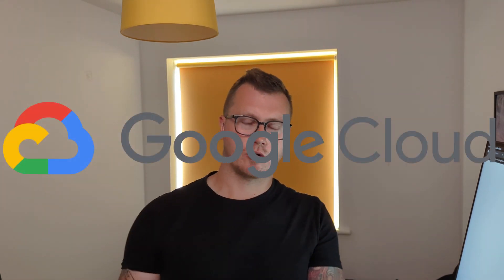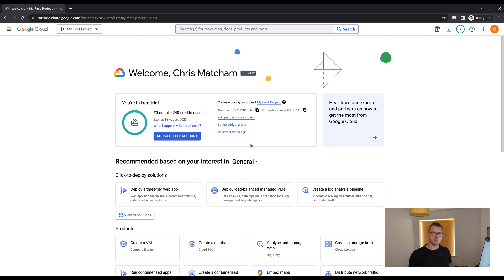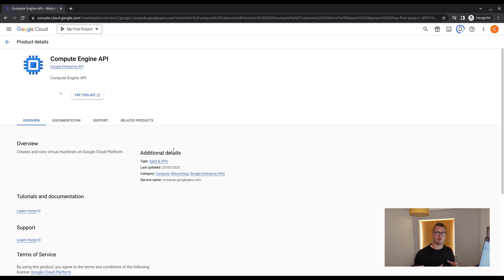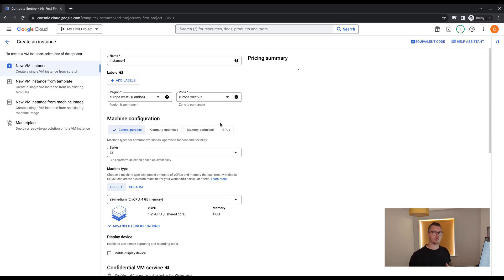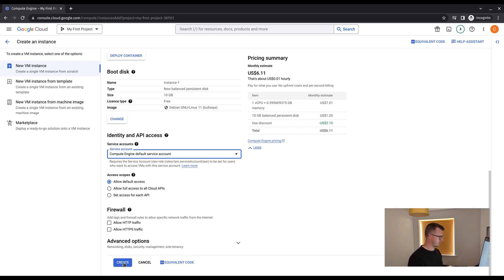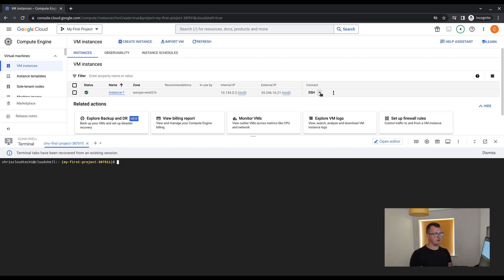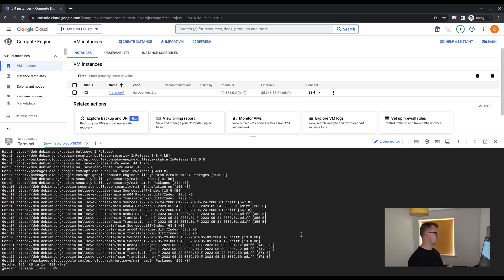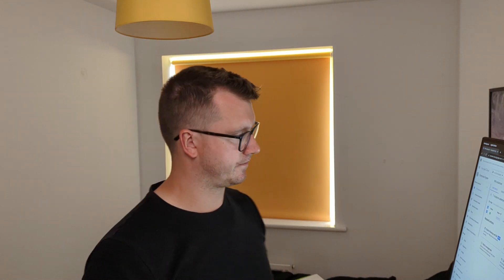How I create a virtual machine using Google Cloud Console Web UI in 2023!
In this video, I guide you step-by-step through the process of creating a virtual machine (VM) using the intuitive Google Cloud GUI (Graphical User Interface). Whether you're new to cloud computing or looking to expand your skills, this tutorial is perfect for you. Join me as I demonstrate how to harness the power of the cloud by creating your own VM on the Google Cloud GUI.